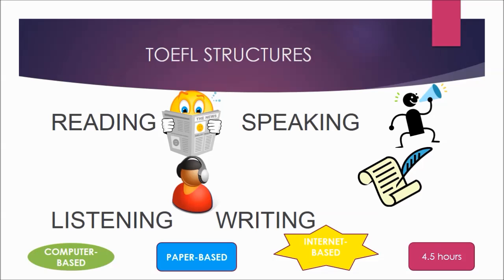THE TOEFL EXAM